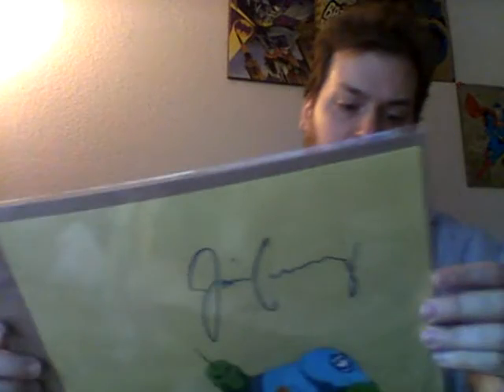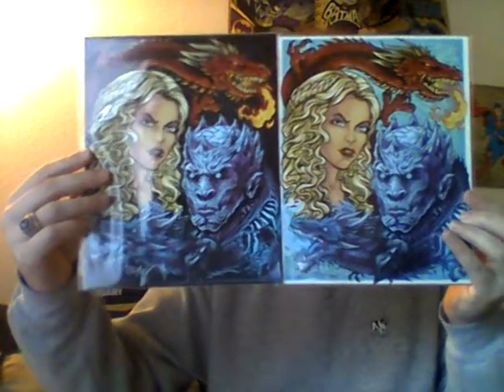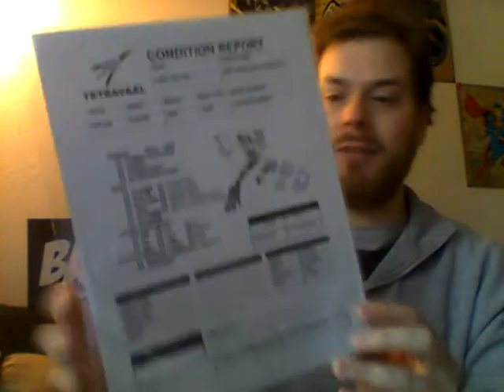Pop culture Bam Box november 2018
OH BOY!!! I got an upgrade. which is different than a 1up card. unboxing November 2018 pop culture bam box is super cool. The pins are super amazing. Jim cummings is a master.